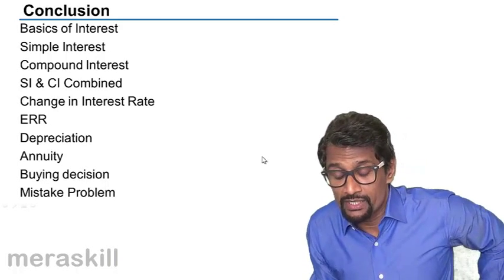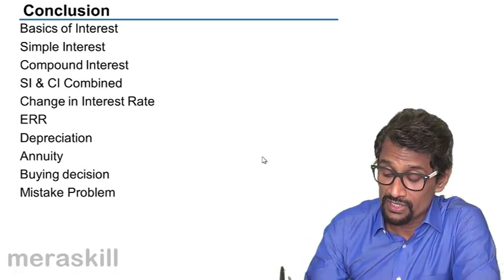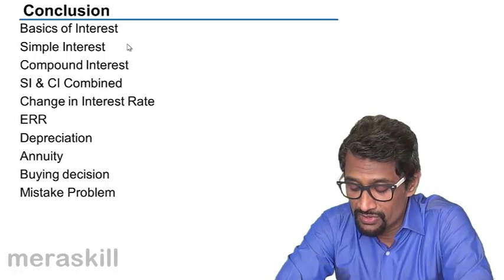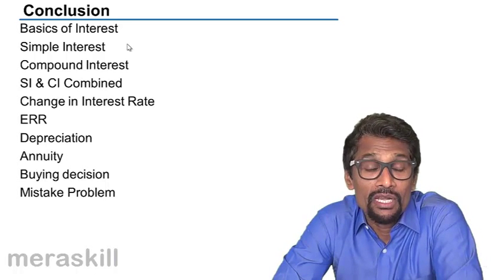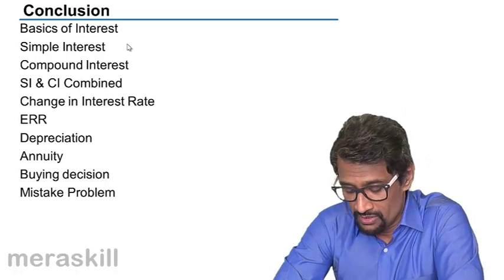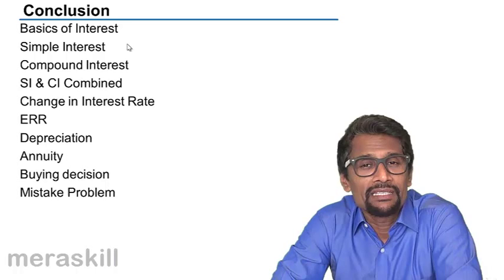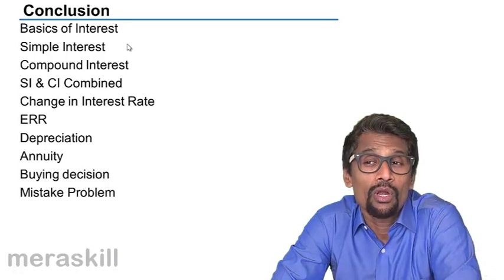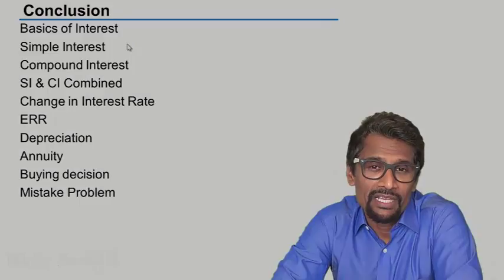Conclusion of Annuity | Interest | Tutorials | CA CPT | CS & CMA Foundation | Class 11 | Class 12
Conclusion of Annuity, Learn Basics of Interest, Simple Interest, Compound Interest, Nominal vs. ERR, What is Annuity? What is Perpetuity? Problems on Interest.